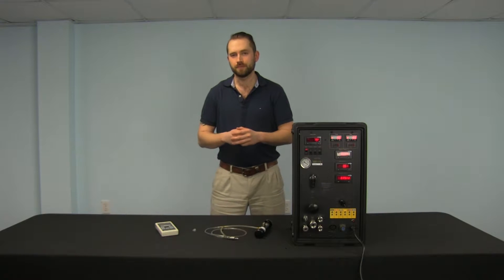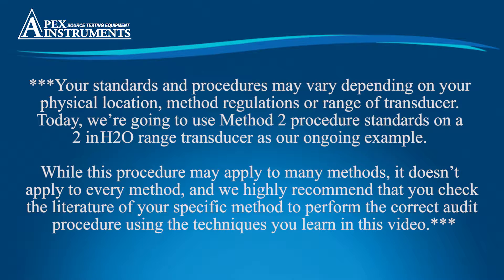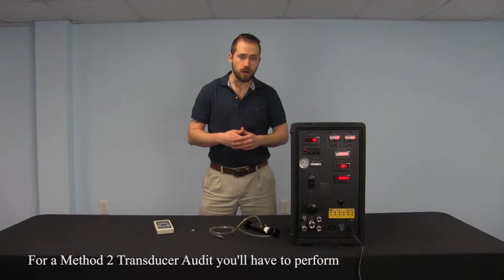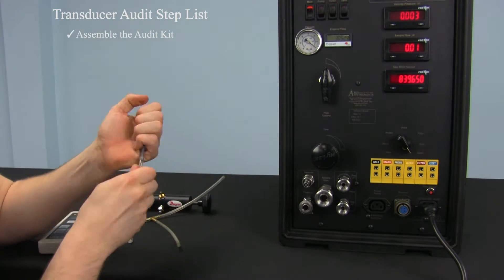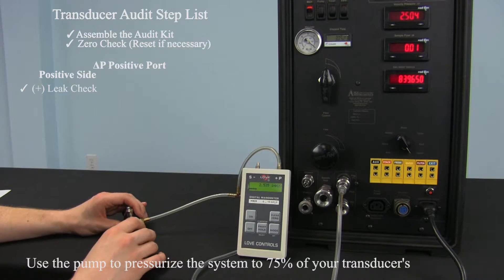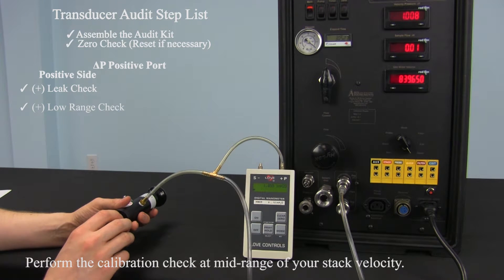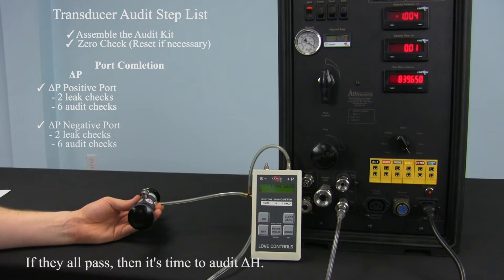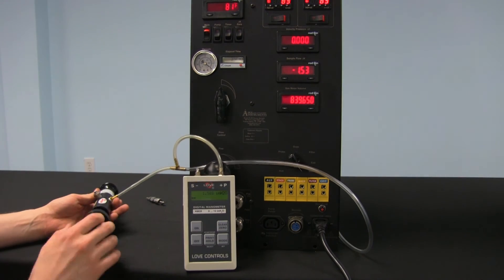How to Audit a Transducer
In this video we show you how to perform a Calibration Check (Audit) on a Transducer that is connected to a Red Lion Process Meter following EPA Method 2 Procedures (an procedure that applies to many isokinetic methods such as Methods 5, 17, 23, 26A, 29, 201A and 202)

Contact Apex Instruments if you have any questions.